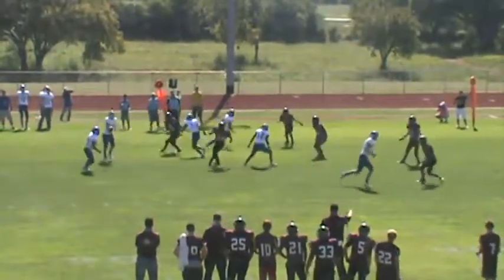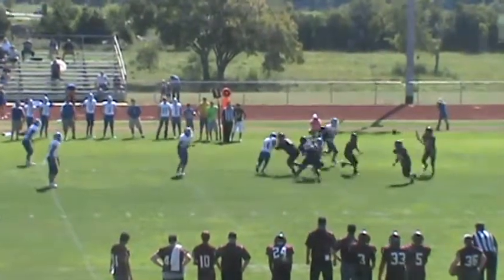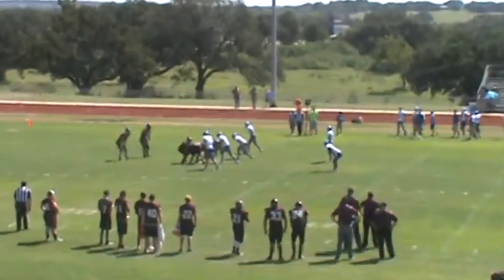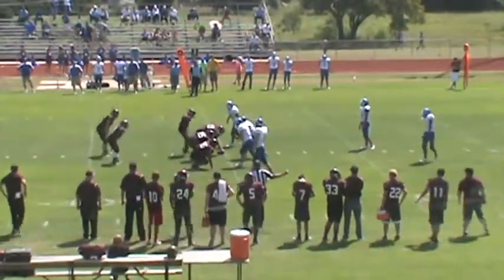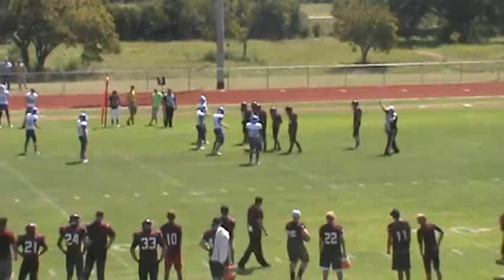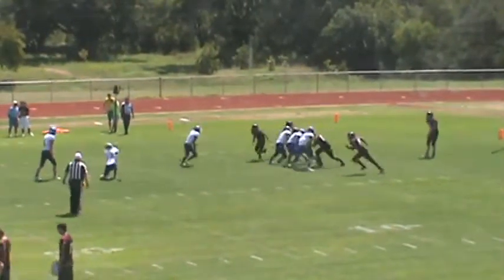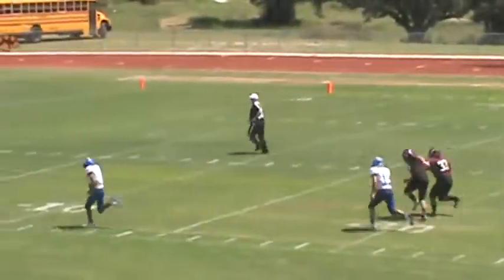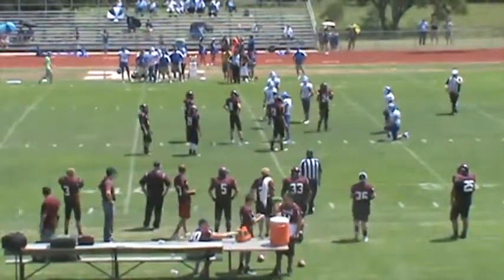2016 Nueces Canyon vs Saint Jo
This is the Nueces Canyon Panthers first six-man football game since the early 1960s.  They defeated Saint Jo 72-38